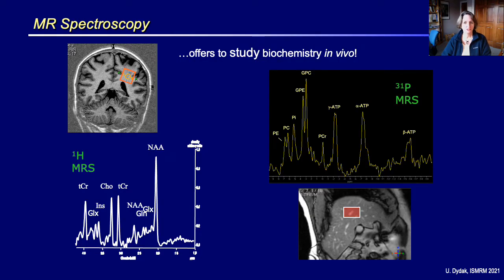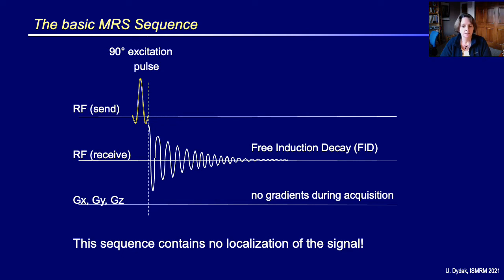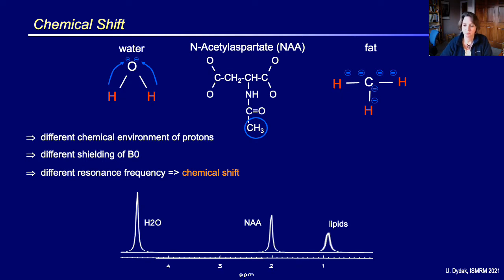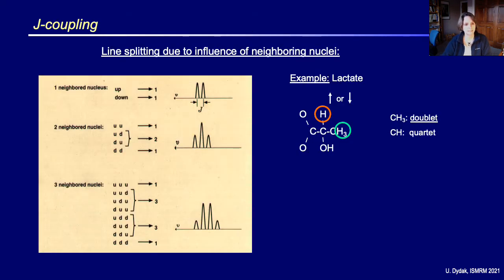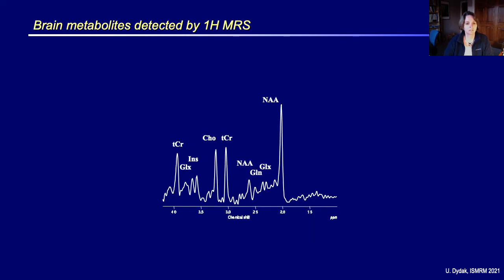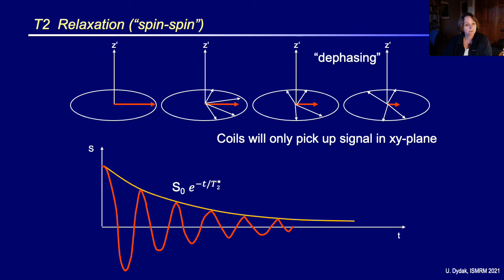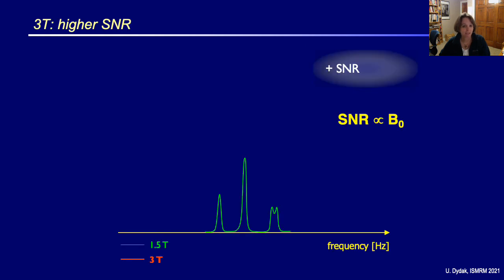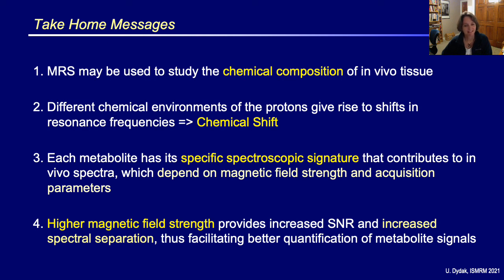Introduction to MRS - Ulrike Dydak - ISMRM Educational Talks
This video is recorded for ISMRM Educational Talks

Presented: Dr. Ulrike Dydak